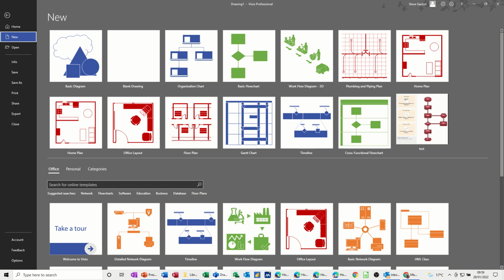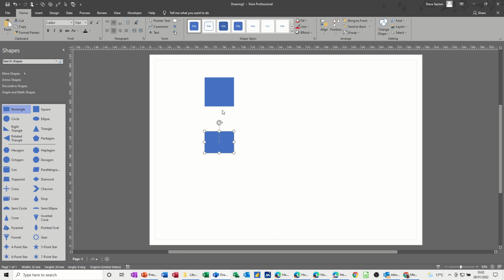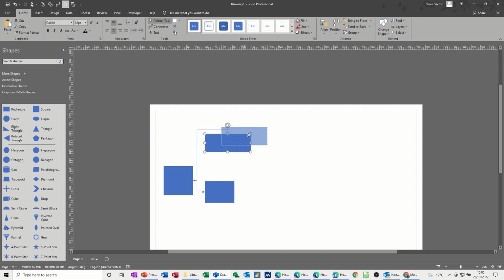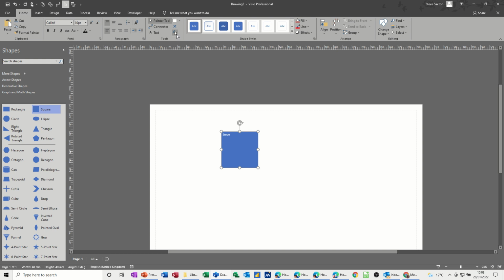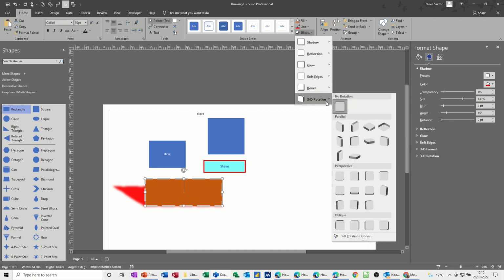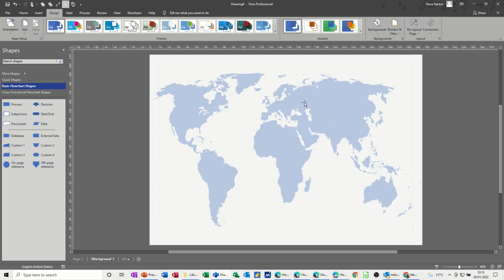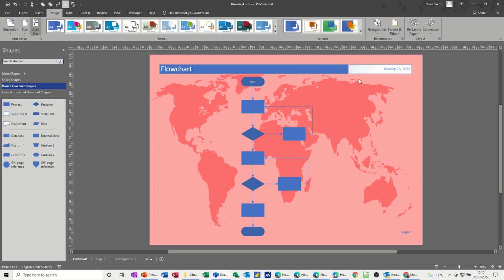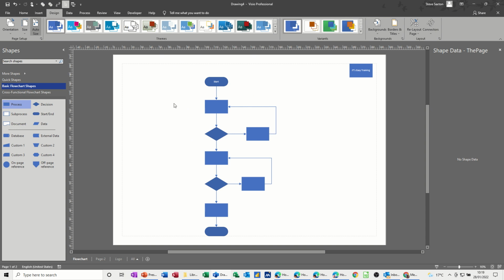Microsoft Visio tutorial? Visio basics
This is a Microsoft Visio tutorial covering shapes connections and design, background pages and titles, flowcharts, and shapes data. The tutor starts off by creating a simple basic diagram and uses some of the drawing tools to connect shapes and add connection points. The tutor goes on to format shapes and group them. The second part of the video covers how to add background pages and page titles. The tutor mentions that background pages can be manually created and added to all foreground pages. The final part of the video covers how to create simple flowcharts and add shapes data. The ” What is Microsoft Visio” video, is part of the Visio training series and can be found with other Visio videos in the Visio playlist.